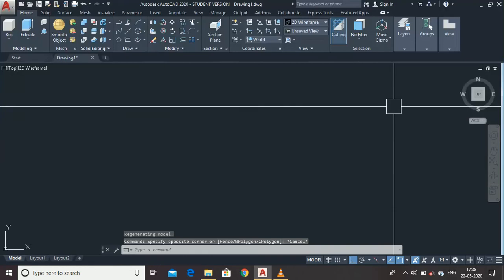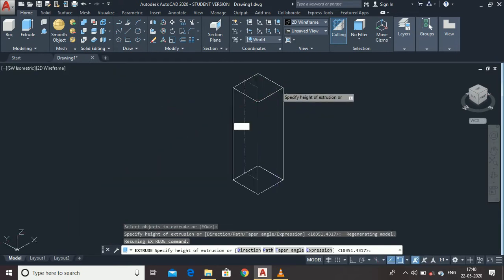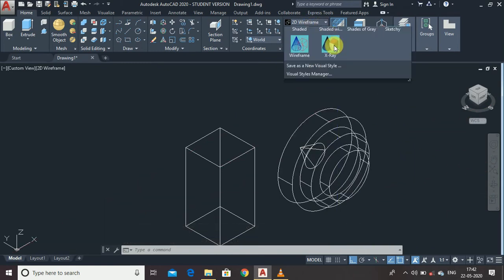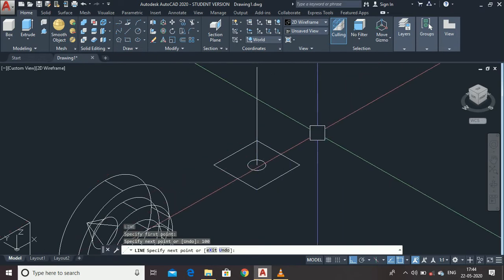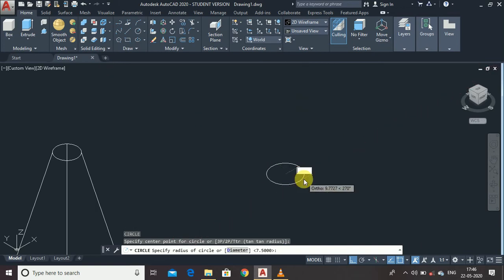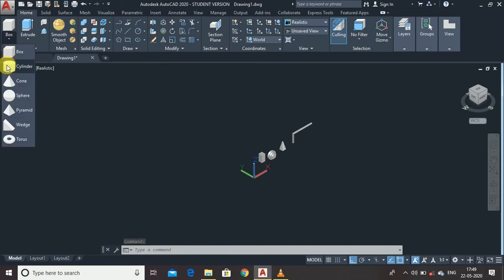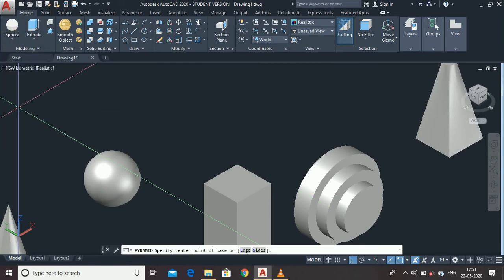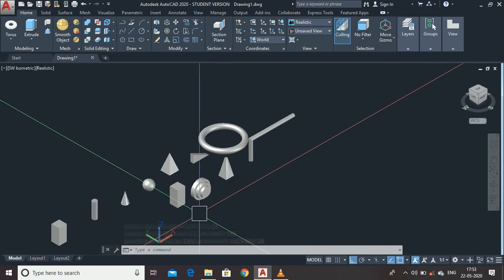Autocad 3d modeling for beginners || Autocad 3d all modeling commands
Hi guys, This is a video for those who want to learn autocad 3d modeling for beginners. Well this video contain autocad 3d all modeling commands.Also in this video i have explain all the commands to draw a 3d model. The commands that i have cover are extrude, revolve, loft, sweep, box, cylinder,etc.